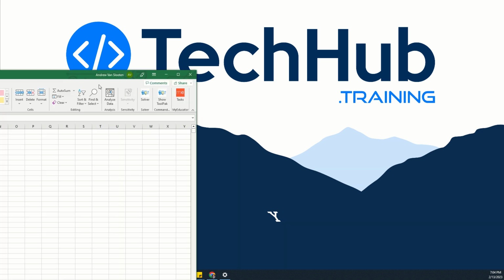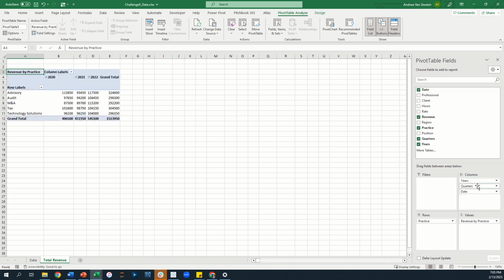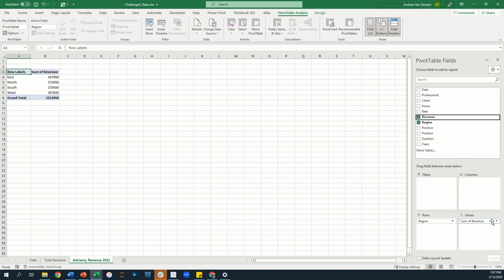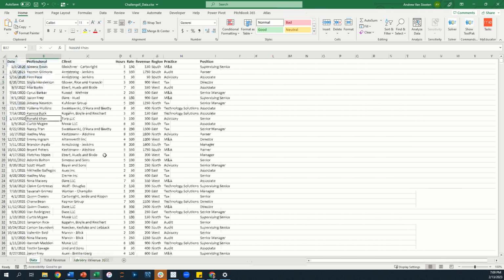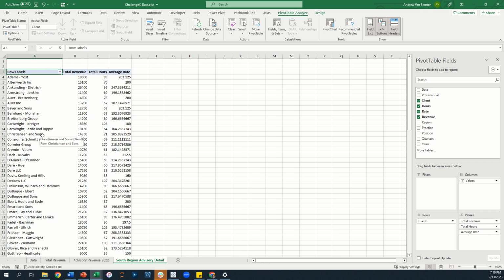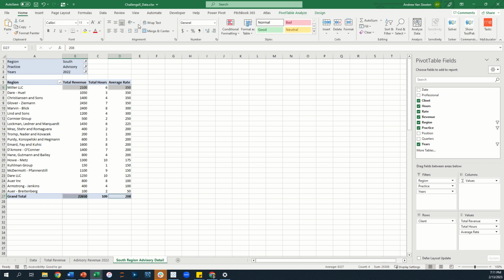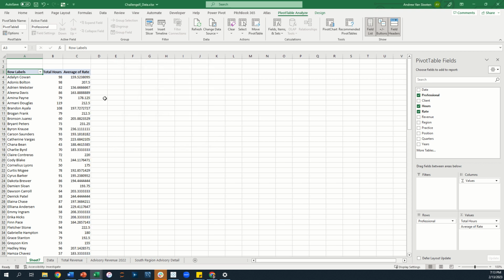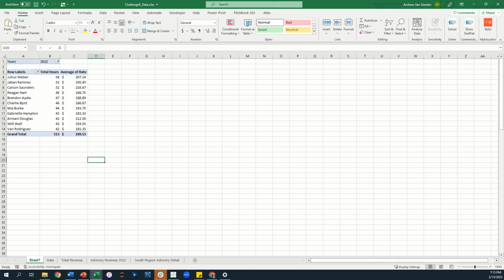Challenge 3|EXCEL – Advisory Revenue Pivot Tables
This video is the solution to Challenge 3 from TechHub.training This is a video walkthrough of the Excel-Advisory Revenue Pivot Tables challenge. It shows how to create each table, sort, and filter to create tables identical to the solution file.